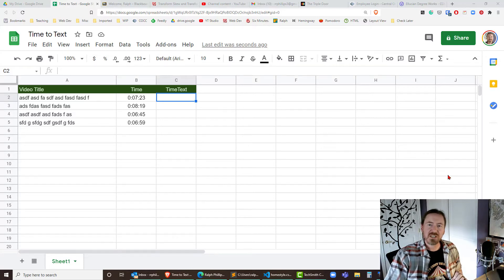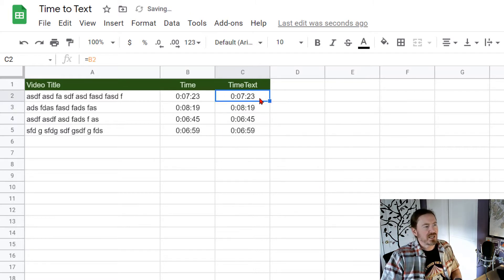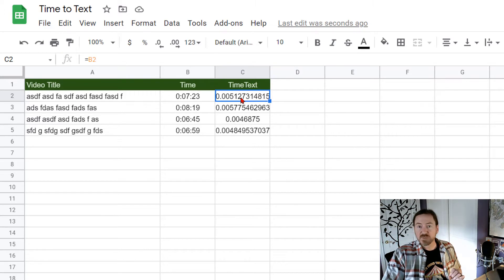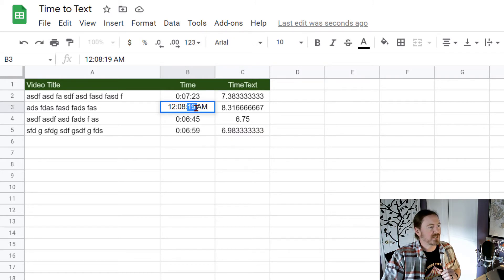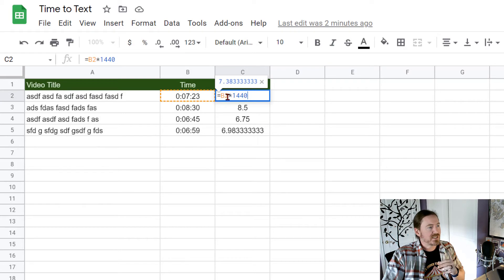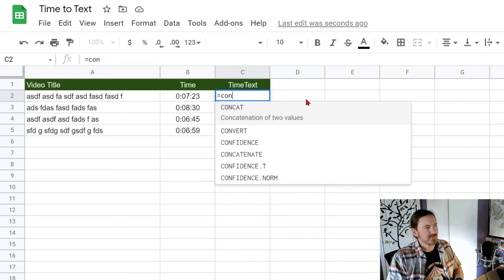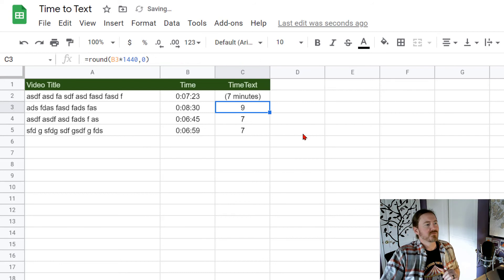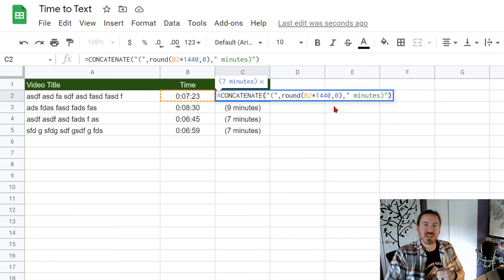In Google Sheets, Round a Unit of Time into a Text-friendly Display of Minutes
Convert a time display (7:14) into a text display (7 minutes) for easier use with concatenation and mail merge.